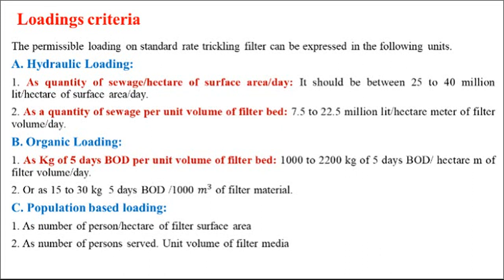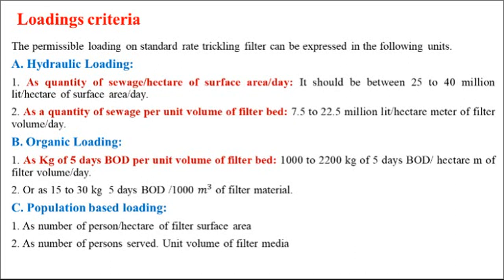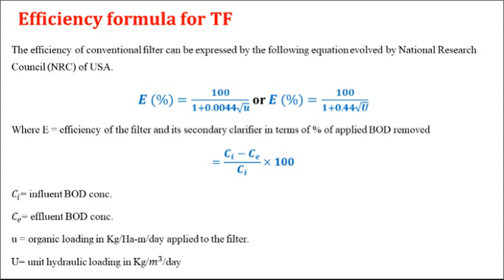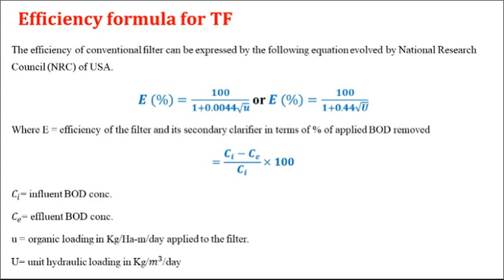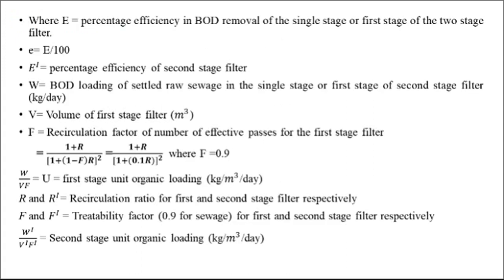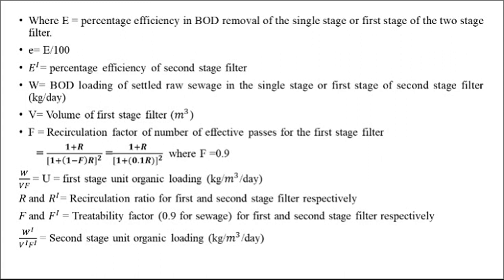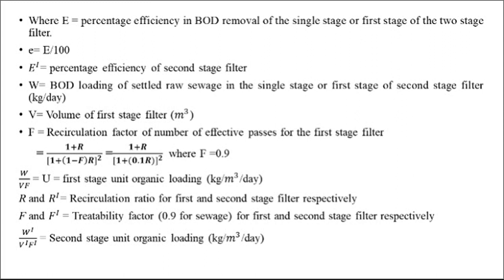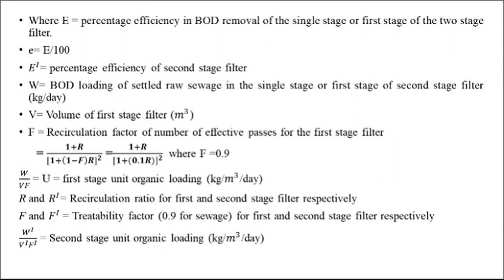U3 11 Design of standard rate and high rate trickling filter using NRC formula